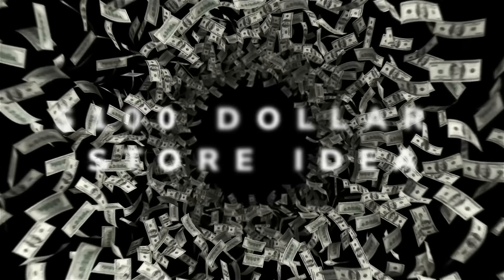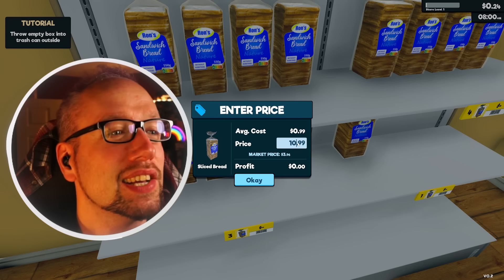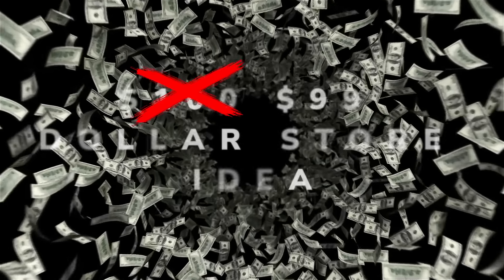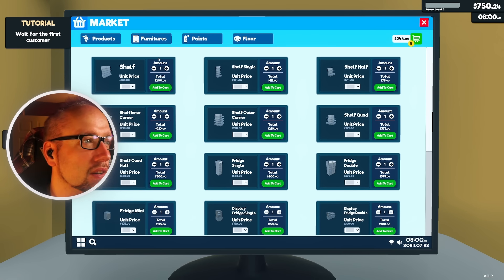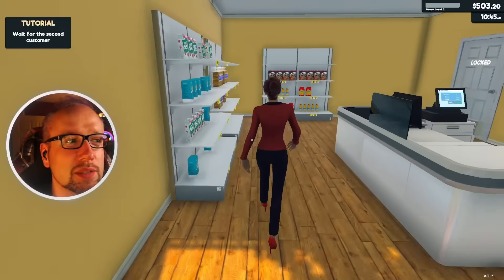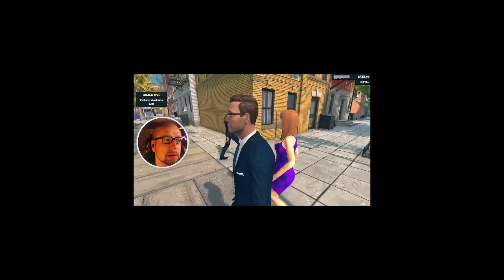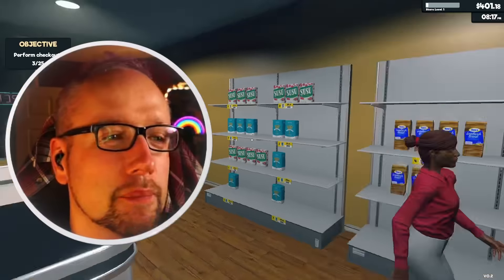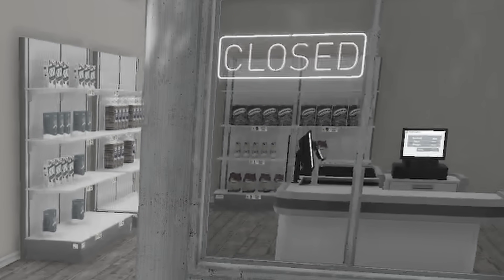What If Everything Costs $100?! - Just how much will they pay... Supermarket Simulator Challenge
It's my first playthrough on supermarket simulator but I had a plan...

A genius strategy to make money, what if everything cost $100?!  It's time for the most ingenious pricing strategy for supermarket sim - everything costs the same amount! Like a dollar or pound store but with an extra $99 profit on every single item. Just how much are customers willing to pay on supermarket simulator?

Genius right?!

It certainly led to a bunch of supermarket simulator funny moments and was a good chance to see how the game works (or doesn't with terrible pricing!)

Supermarket Simulator by Nokta Games

Design your store, optimizing for efficiency and aesthetics. Determine where products are displayed, manage your aisles, and ensure a smooth shopping experience for your customers.

Order stock using an in-game computer. Unpack goods, organize them in your storage room and place them on shelves, fridges, and freezers.

Scan items, take cash and credit card payments, and ensure customers leave satisfied with their shopping and checkout experience.

Navigate the complexities of a real-time market. Buy products when prices dip and determine the best-selling prices to balance customer satisfaction with profit margins.

As you accumulate profits, consider reinvesting. Expand your store's physical space, upgrade interiors, and continually adapt to the evolving demands of the retail world.